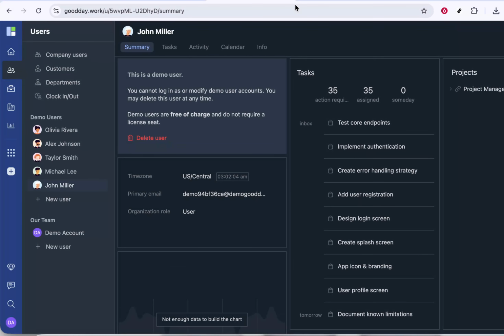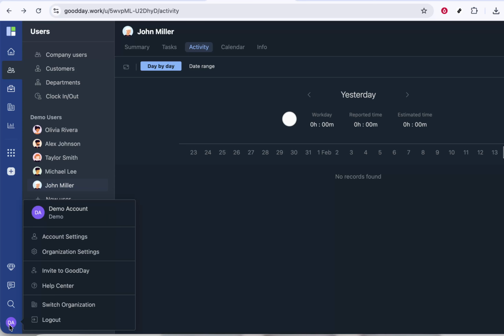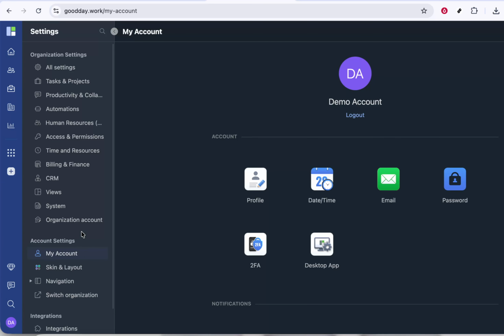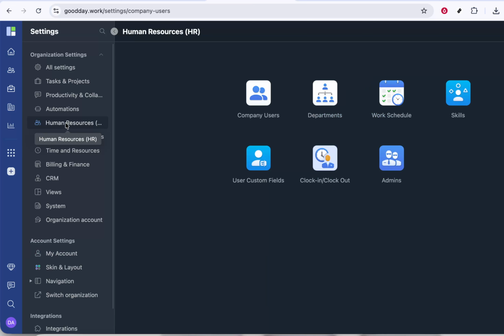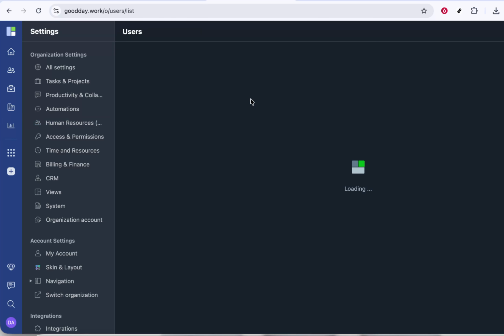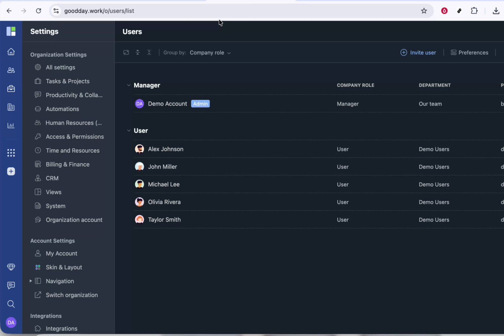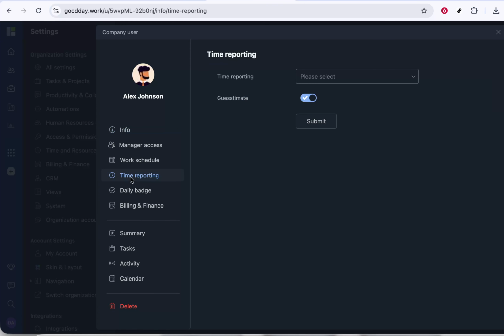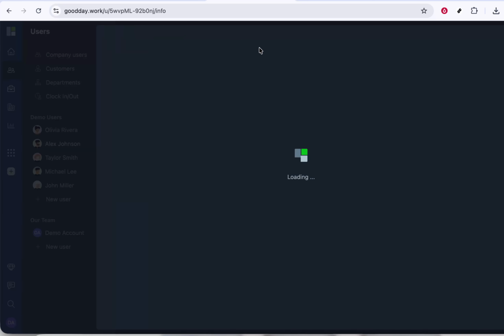How to Track Non-billable Time in Goodday | Quick and Easy Guide 2026